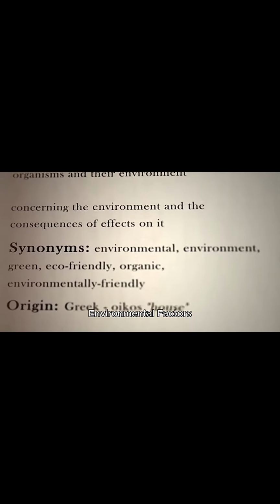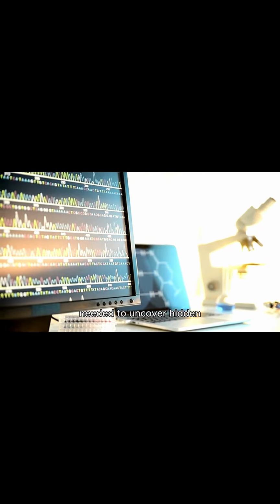Biostatistics in Action: Understanding Health and Environment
Discover how biostatistics powers public health — from understanding health behaviors to uncovering environmental risks. Learn how data turns into action that saves lives and shapes healthier communities.